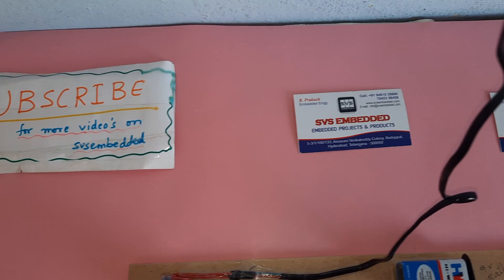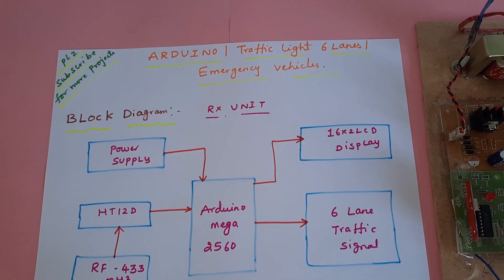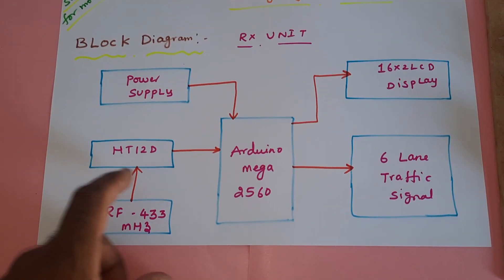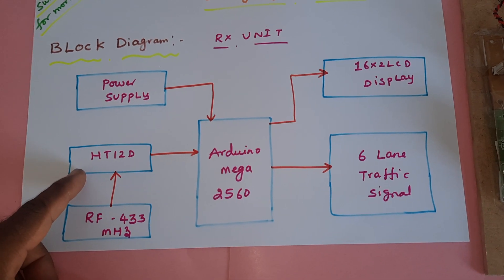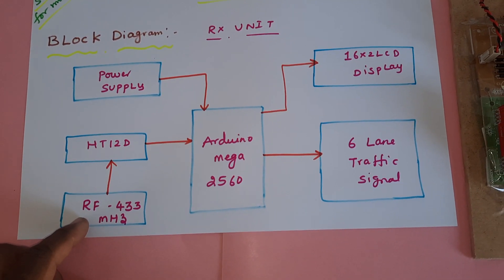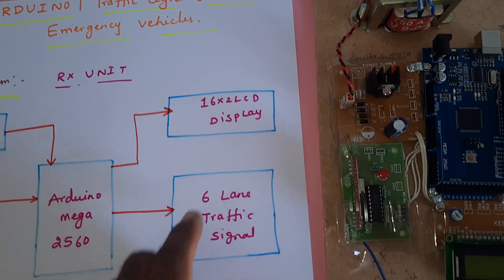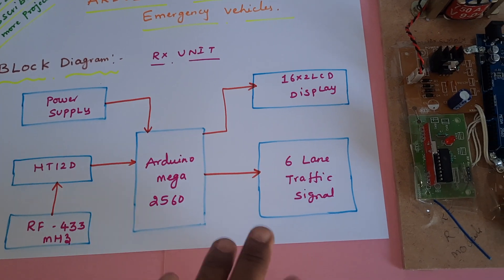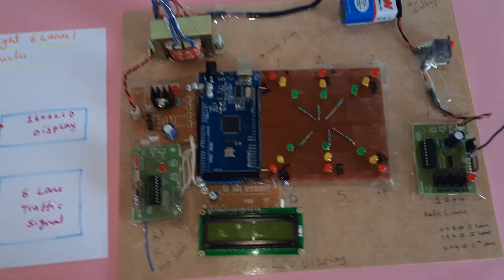ARDUINO | Traffic Light 6 Lanes | Emergency Vehicles Using Radio Frequency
1. Project Abstract / Synopsis
2. Project Related Datasheets of Each Component
3. Project Sample Report / Documentation
4. Project Kit Circuit / Schematic Diagram
5. Project Kit Working Software Code
6. Project Related Software Compilers
7. Project Related Sample PPT’s
8. Project Kit Photos
9. Project Kit Working Video links

1. Ambulance rams bike riders at traffic signal,

2. Ambulance Sensing And Traffic Signals Change System,

3. AN ALERT TRAFFIC LIGHT SYSTEM GIVING ACCESS TO AMBULANCE TO PASS THROUGH ROAD JUNCTION,

4. Arduino Based Traffic Light Control System for Emergency Vehicles Using Radio Frequency,

5. Automatic traffic light controller | Ambulance Passage using Arduino (latest Project 2020),

6. Density Based Traffic Controller for 3 Lane,

7. Density based traffic signal Control and Prioritize based Ambulance,

8. Density based Traffic Signals,

9. Density based Traffic signals Based Image Processing and Ambulance Clearance using Zigbee,

10. Density based Traffic signals controlling using PIC Microcontroller,

11. Density based Traffic Signals Proteus simulation Model,

12. Density based Traffic signals with Ambulance clearance,

13. Design Circuit for Traffic light controller and develop assembly language program to con,

14. Enhanced Traffic Clearance for Ambulance - MHRD Submission,

15. Implementing Intelligent Traf-c Control System for Congestion Control, Ambulance Clearance, and Stol,

16. Implementing Intelligent Traffic Control System for Congestion Control, Ambulance Clearance,

17. IMPLEMENTING INTELLIGENT TRAFFIC CONTROL SYSTEM FOR CONGESTION CONTROL, AMBULANCE CLEARANCE,AND STOL,

18. Innovative Congestion Control System for Ambulance Using Zigbee and Density based Traffic signals,

19. Intelligent Ambulance with Automatic Traffic Control Project - e-careerpluz | -TrafficSignal,

20. intelligent traffic light control for ambulance,

21. Intelligent Traffic Light Controller for Ambulance,

22. Intelligent traffic light with ambulance rescue system,

23. Introduction to Arduino IDE and 4 Lane traffic control system,

24. IoT Based Traffic Light Control System for Emergency Vehicles Using Blynk app,

25. Lecture 08 Traffic Signal Design,

26. My California Traffic Light Intersection (Signals in Designated Lanes),

27. New lanes, new traffic signal in the works for section of CR 210,

28. RFID Based Smart Traffic Signal for Ambulance -arduino -traffic –signal,

29. SIMULASI ARDUINO UNO | Traffic Light 4 Lanes | Proteus 8,

30. Single lane traffic light Control System,

31. Smart Ambulance System for COVID 19 Patients with Traffic signals Ambulance clearance,

32. Smart ambulance with intelligence traffic signals|| -iot-smartambulance,

33. Smart Ambulance with Intelligent Traffic Control System,

34. Smart Ambulance With Traffic Control,

35. Smart emergency traffic// ambulance project // when ambulance is came traffic signal is green,

36. Smart Emergency vehicles and Smart Traffic system Mad Angles_ECE_SNSCT -SNSCT -leo –designThinkers,